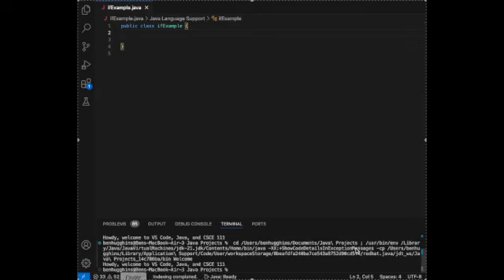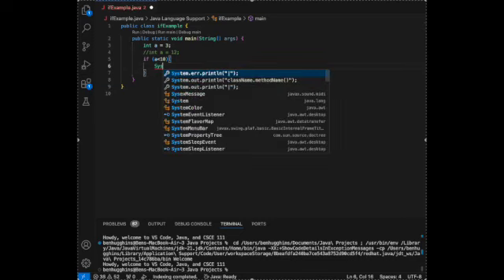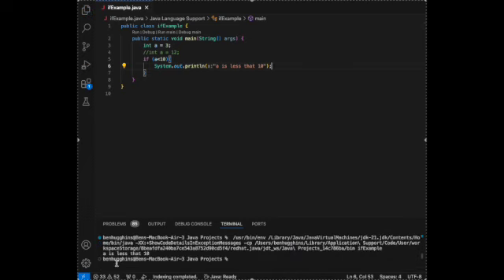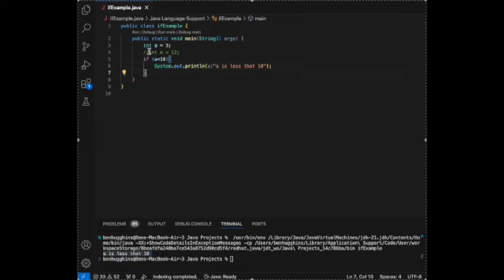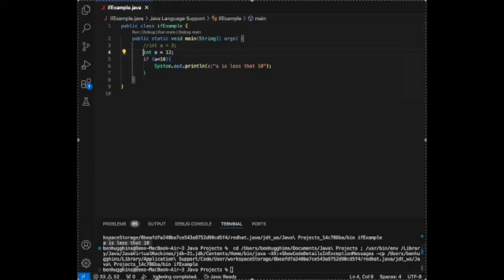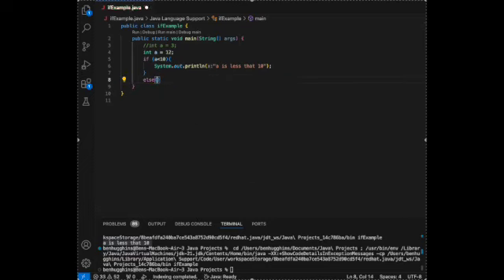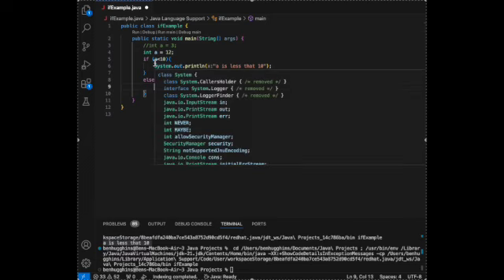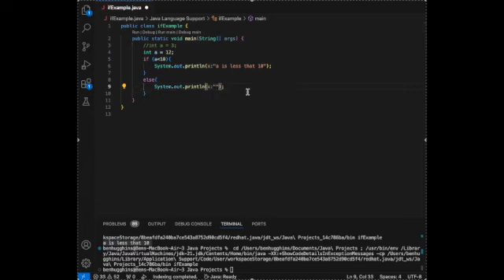Java "If Statement" Tutorial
Java "If Statement" Tutorial for CSCE 111-503 Spring 2025